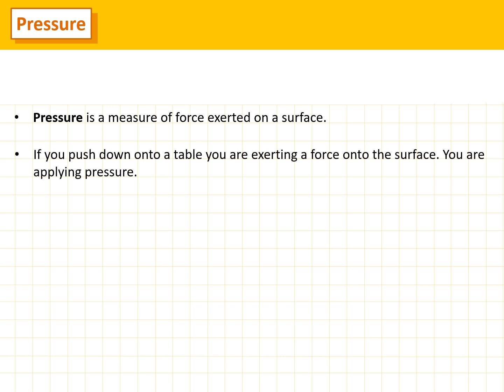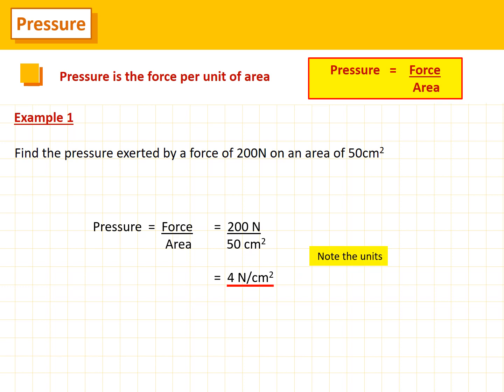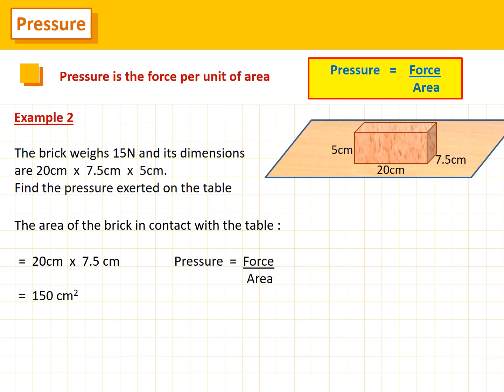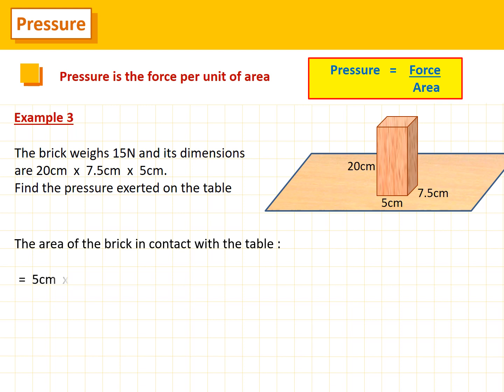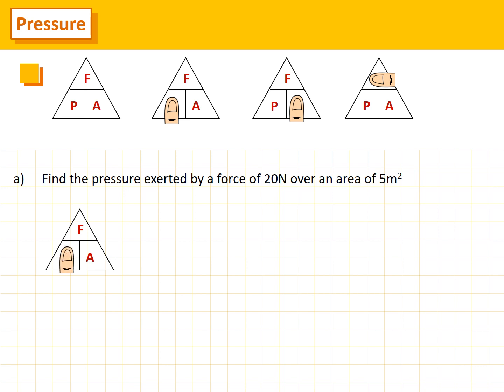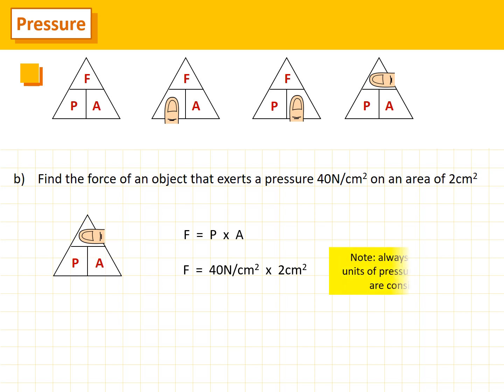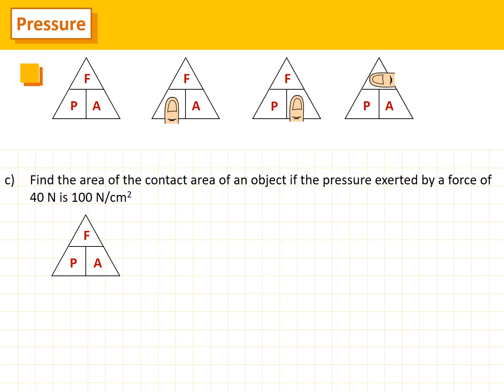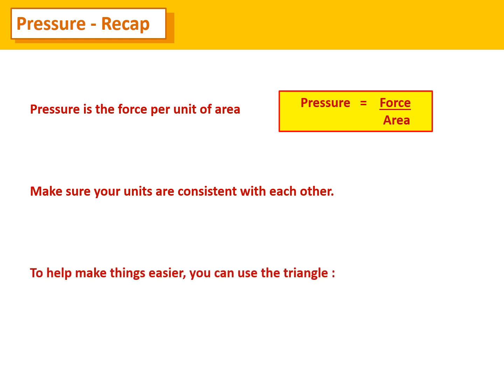PRESSURE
What do we mean by pressure?
How can we calculate pressure?
The connection between pressure, force and area.